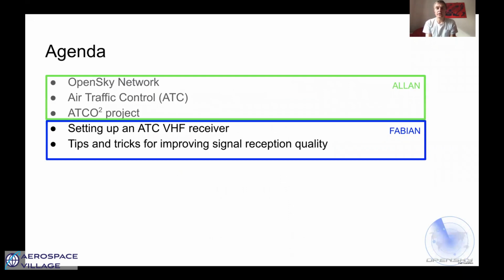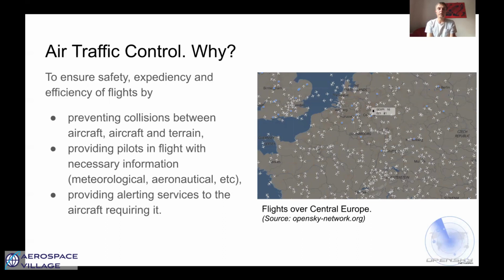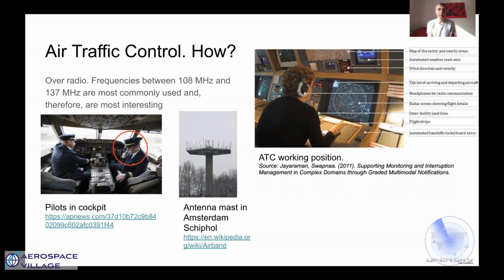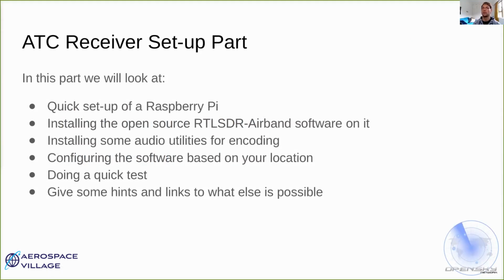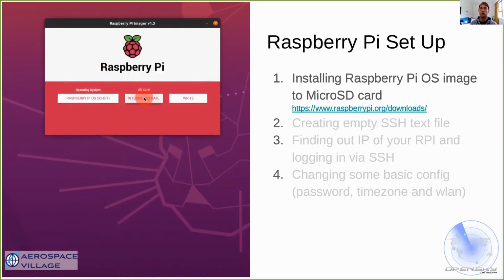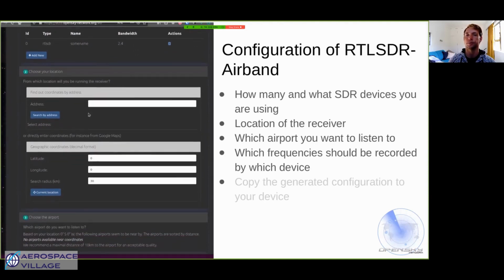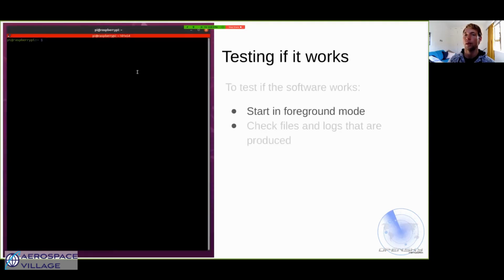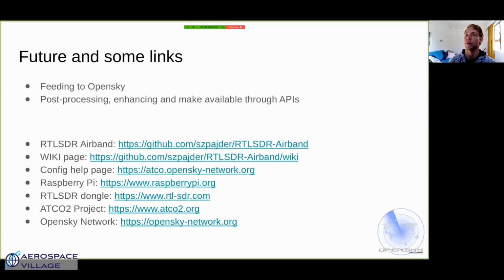DEF CON 28 Aerospace Village: Low-Cost VHF Receiver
Presentation: Low-Cost VHF Receiver: Eavesdropping Pilot/Controller Communications
Presenters: Alan Tart, Fabian Landis
Discussion on DEF CON Discord server in av-aviation-text